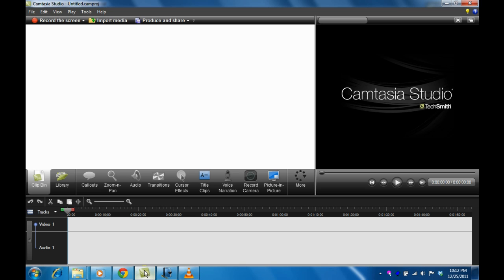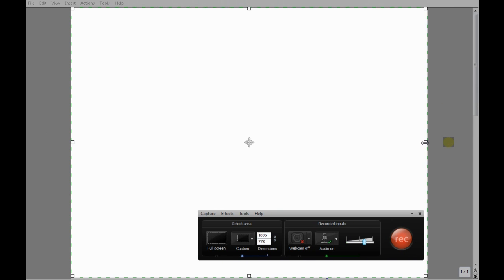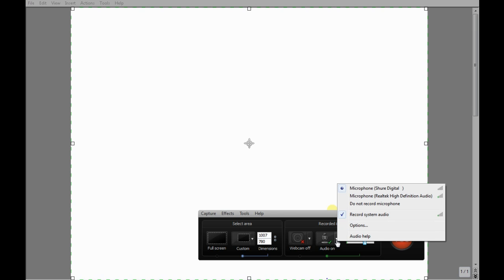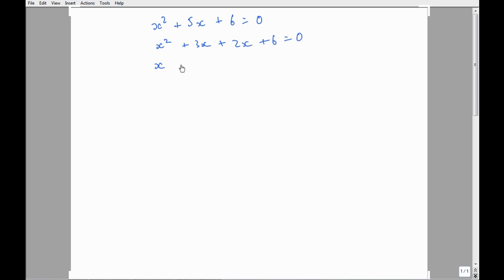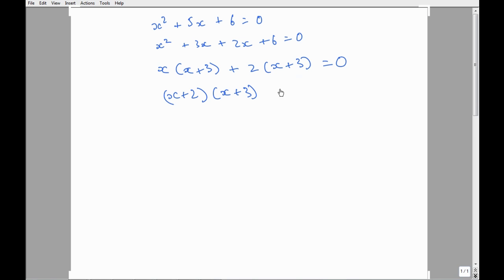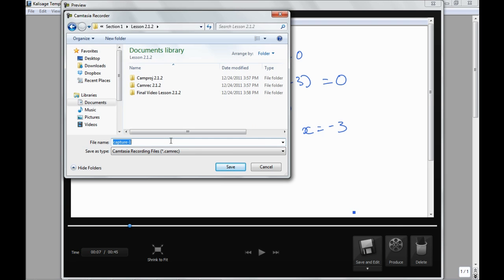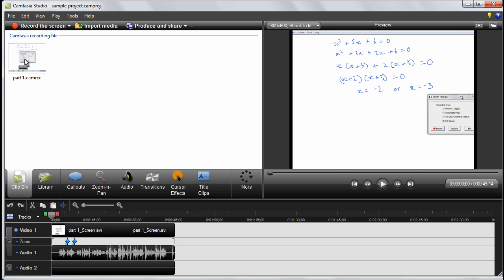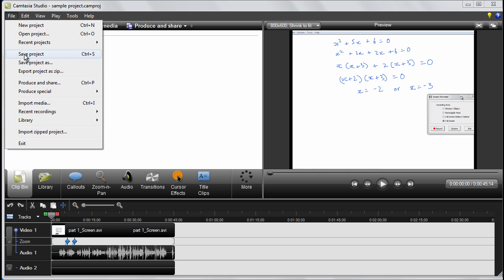Final Camtasia Overview_Video 4 Old 2.mov